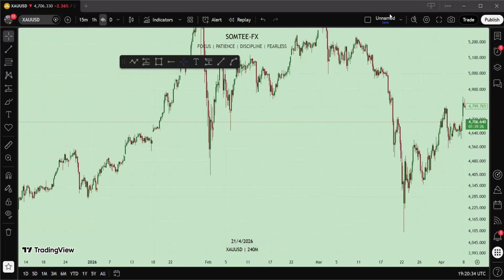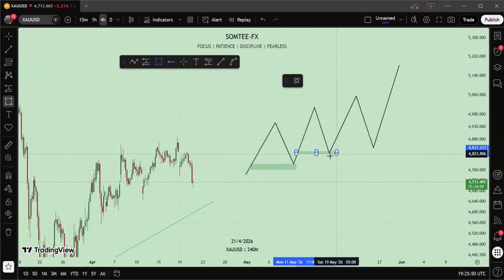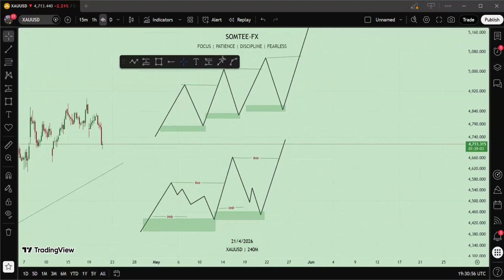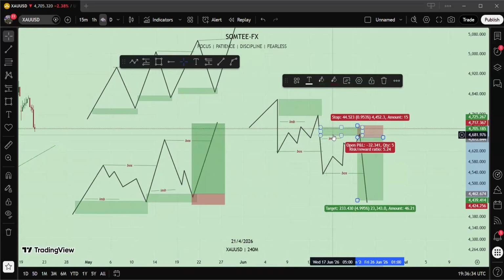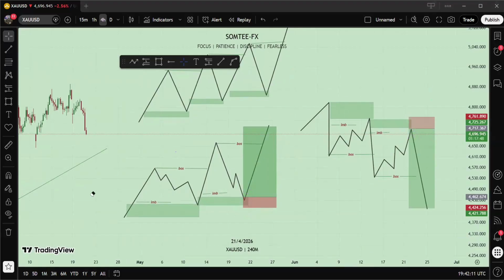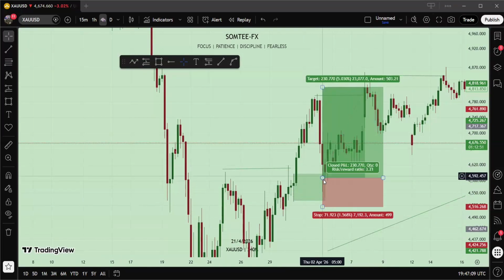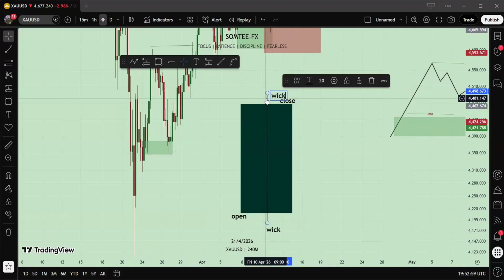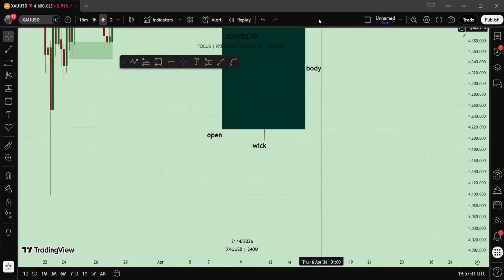UNDERSTANDING PRICE ACTION